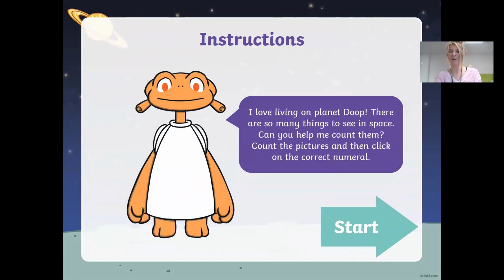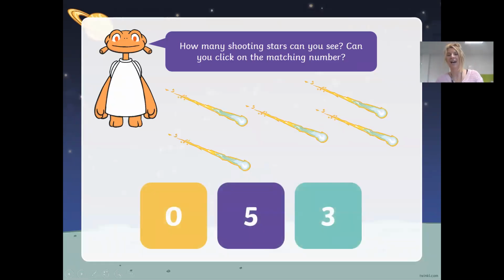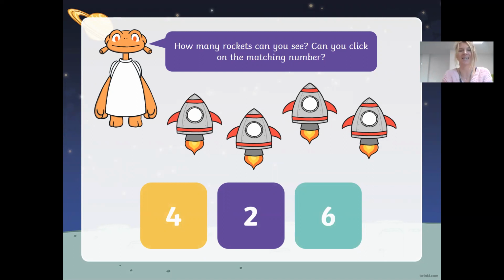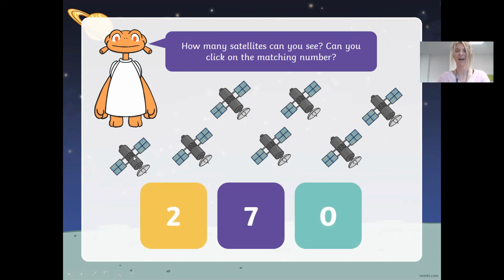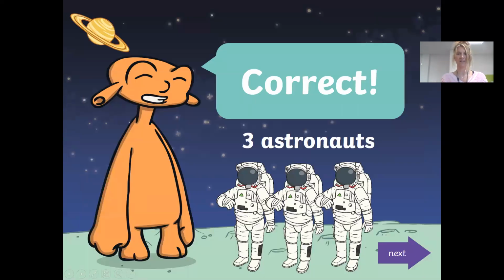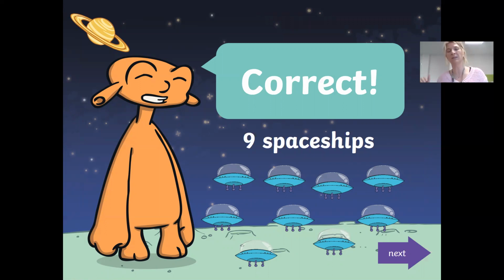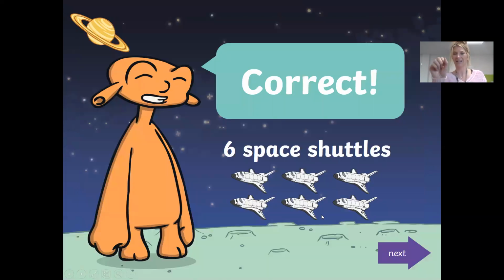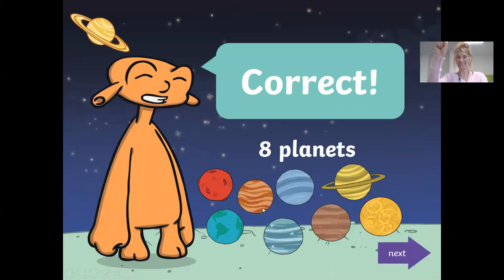Space counting 1 10